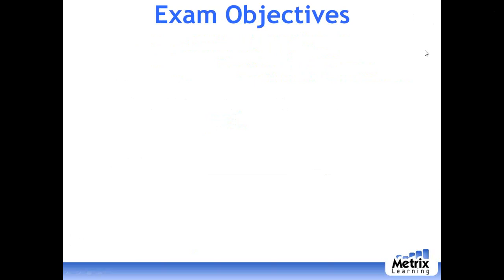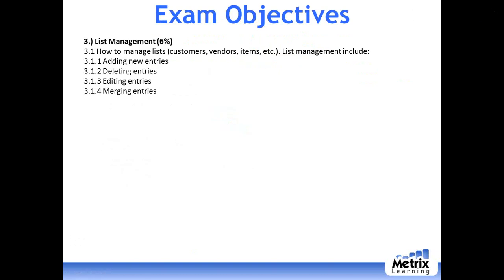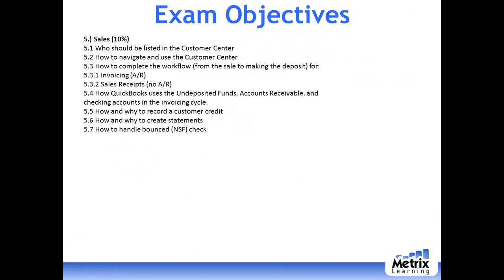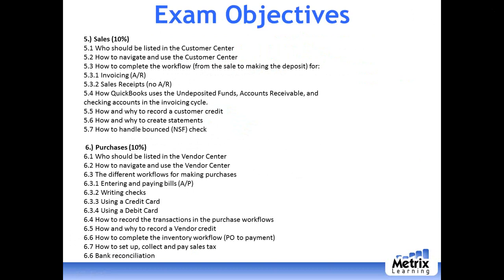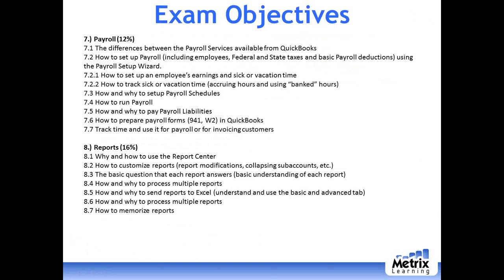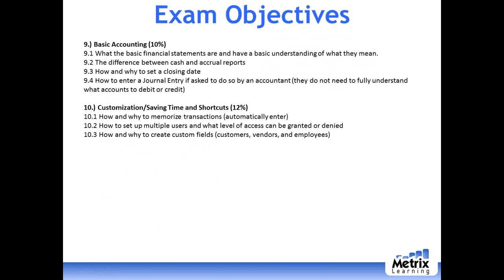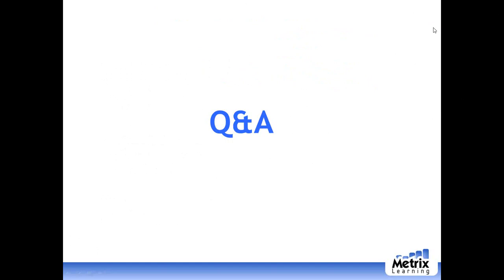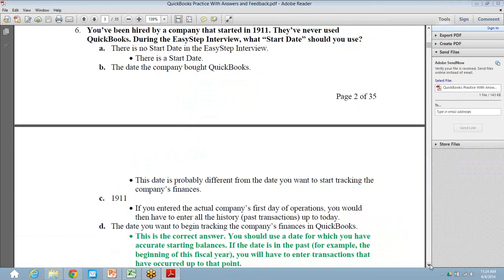QuickBooks Final Review - Orange 4.4